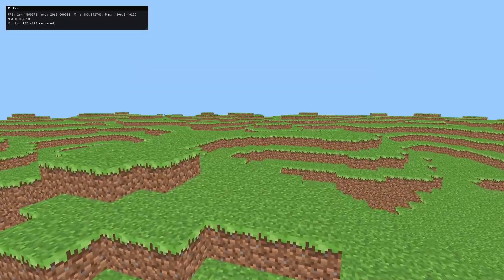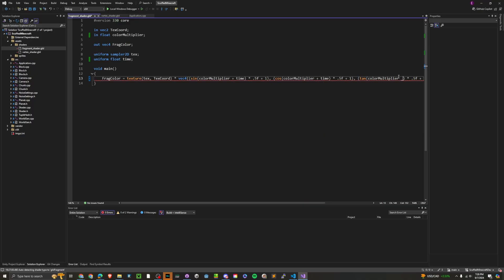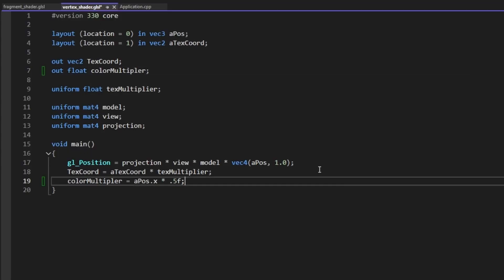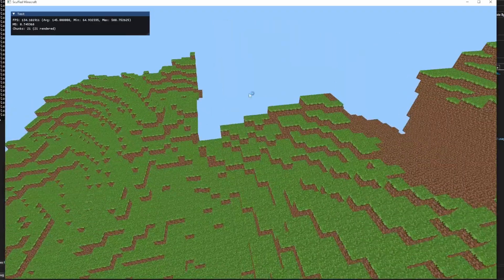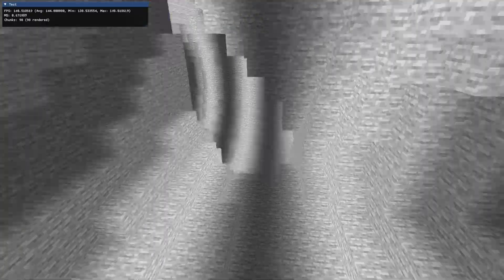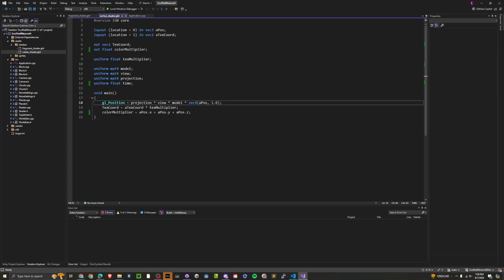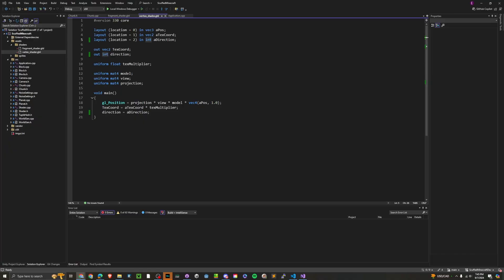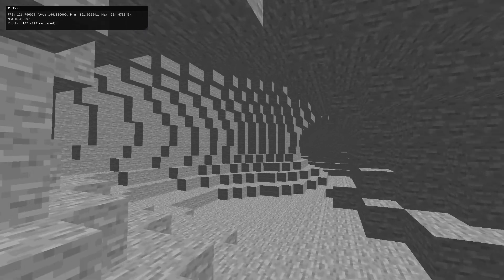I Tried Adding Lighting to My C++ Minecraft Clone...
My C++ Minecraft clone wasn't very pleasant to look at, so I decided to add some basic diffuse lighting. This led to a chaotic stream full of weird shaders. Let me know if you like this more experimental style of content at all.

Timestamps:
0:00 - Intro
0:16 - Noise Improvements
1:37 - Shader Fun
9:29 - Diffuse Lighting
11:05 - Outro